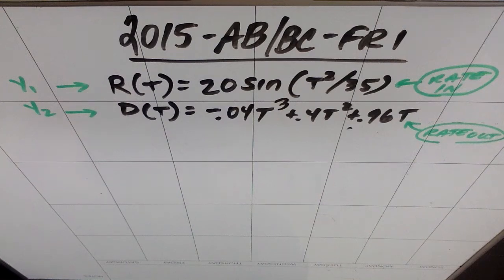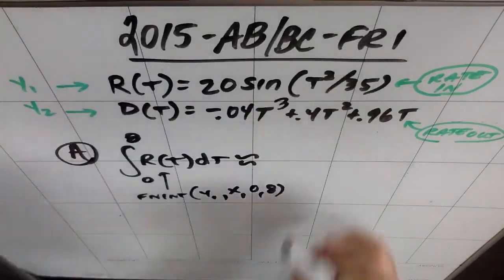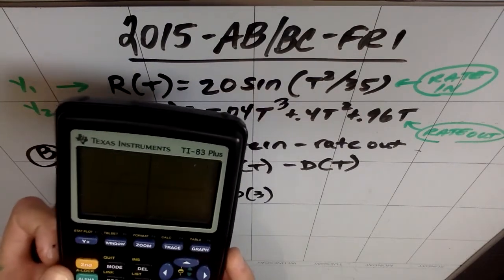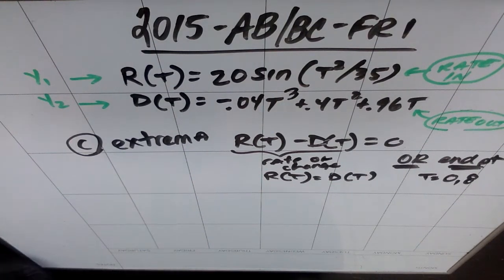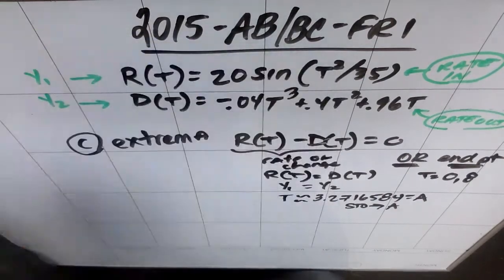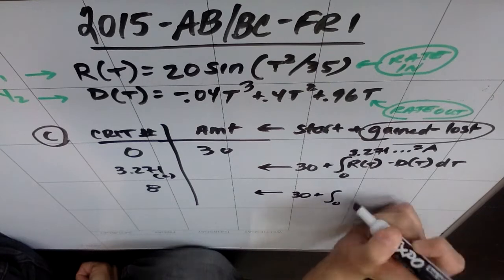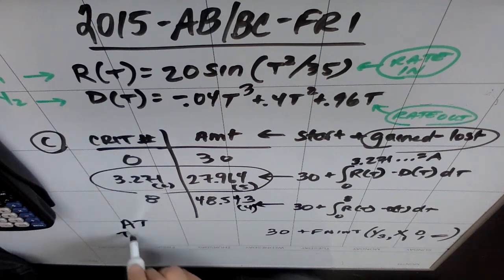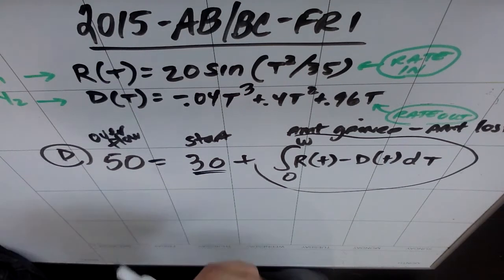AP Review: 2015 AB/BC FR1